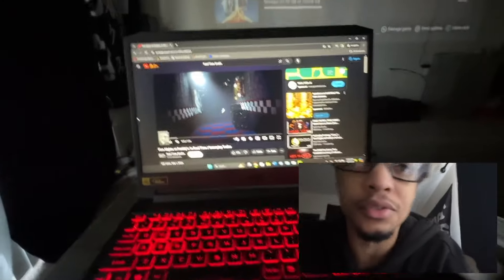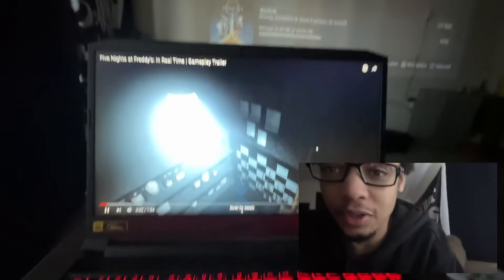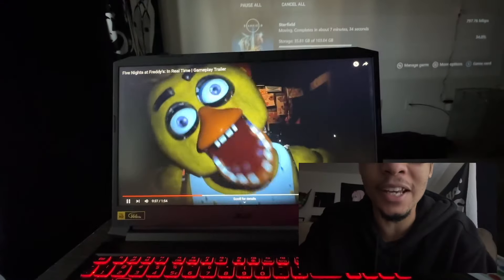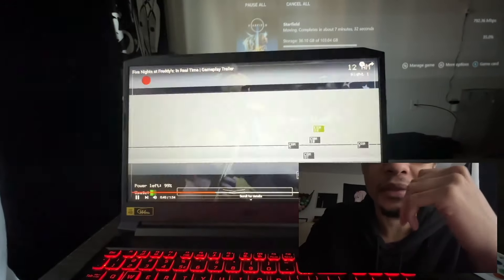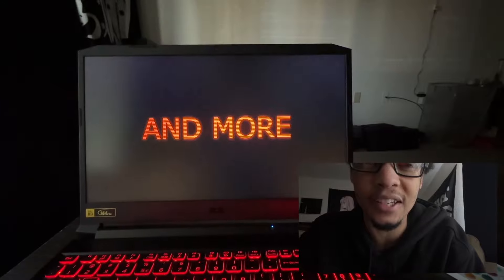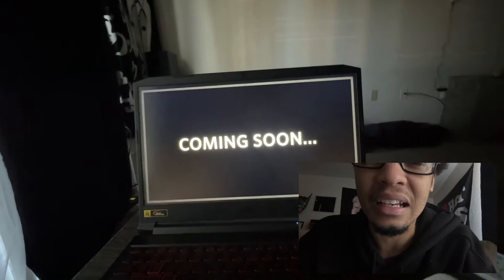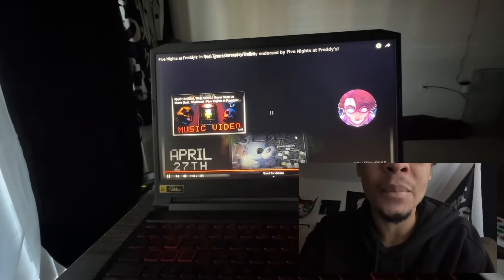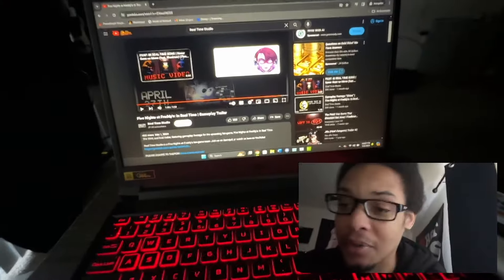Five Nights at Fedddy's: In Real Time Gameplay Trailer Reaction | FNAF REAL TIME DEMO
Five Nights at Fedddy's: In Real Time | Gameplay Trailer Reaction | FNAF REAL TIME DEMO, FNAF IN REAL TIME GAMEPLAY TRAILER SHOWS US A FNAF 1 IN REAL TIME AND THESE ANIMATIONS ARE DEFINITELY GONNA HORRIFY ME